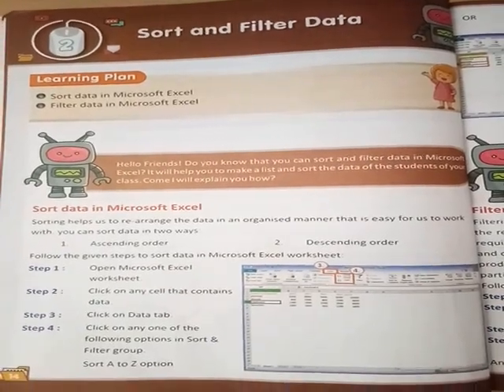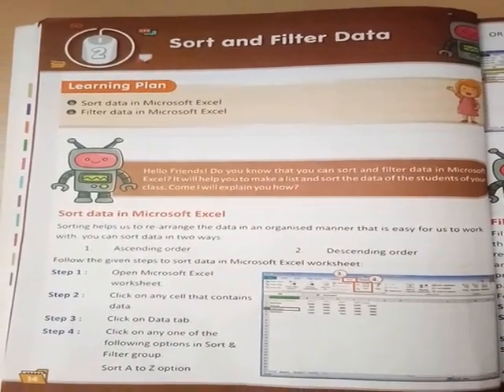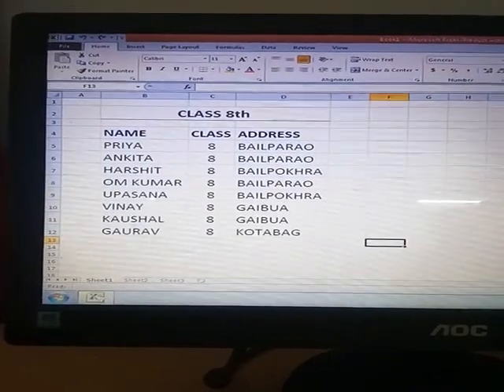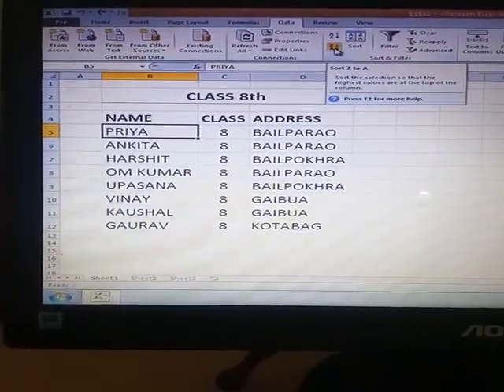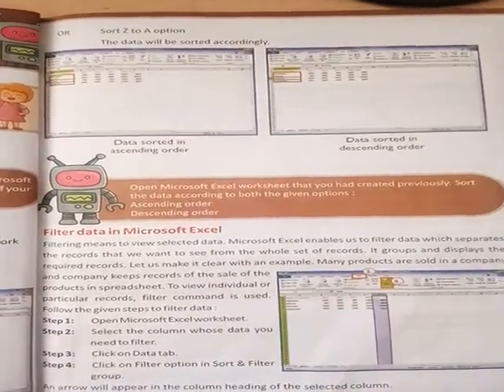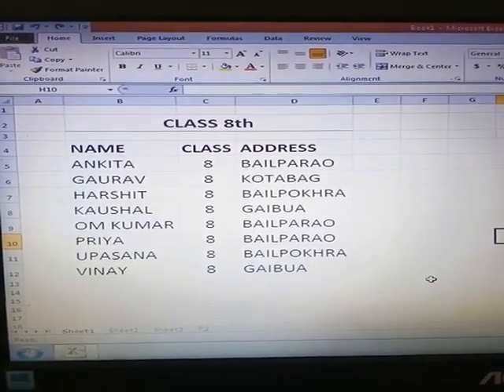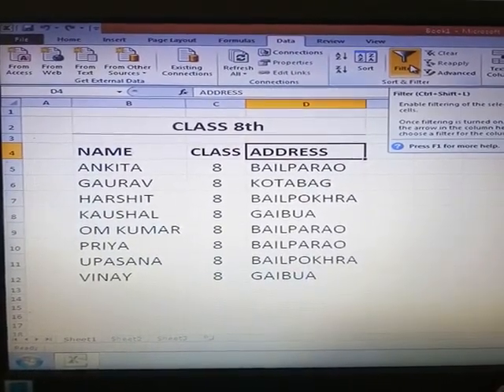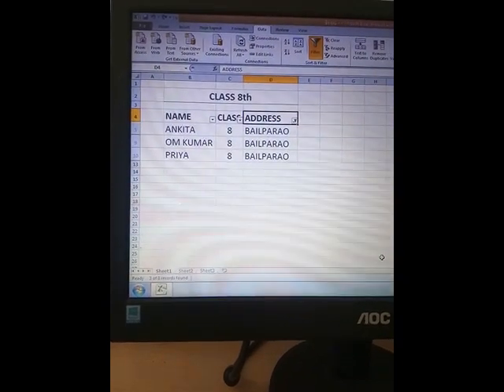CLASS 8 COMPUTER CH NO. 2 _ SORT AND FILTER DATA